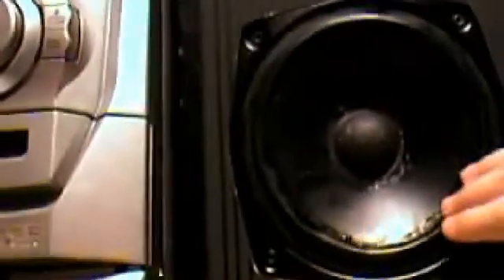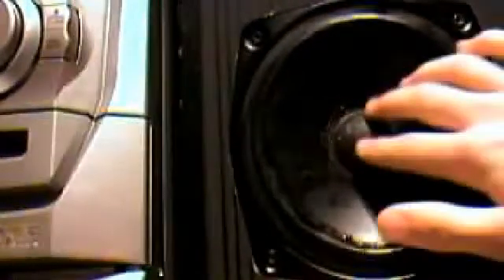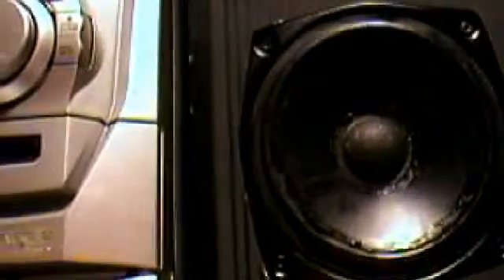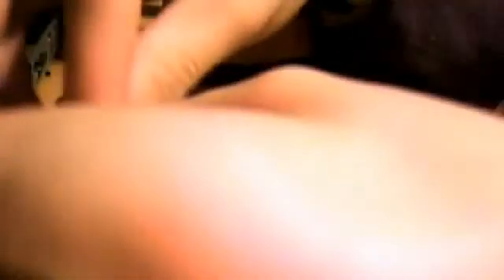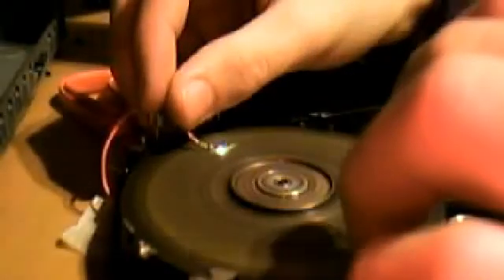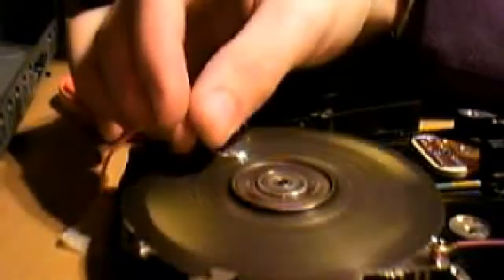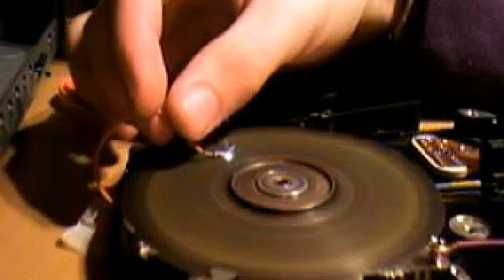recenter voice coil and a couple of little surprises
Whilst blaring music out (as usual) I noticed a little loss of bass from one of my Mission 781 high power speakers (6 ohms 100 watts), turns out the voice coil had lost it's balance due to cone flex and needed shimming and bending (AGAIN), which took me a grand total of 3 hours to fix without stressing the coil and snapping it from the cone and spider assembly, therefore needing me to shell out on a recone kit costing £160 (AGAIN!!) and I also query about how to connect MOSFETS to a home made flyback transformer and show a little trick.